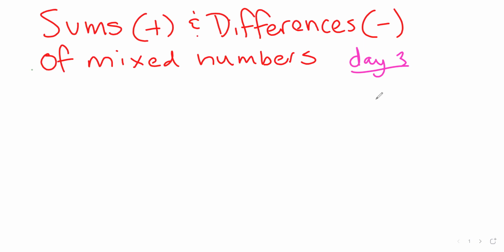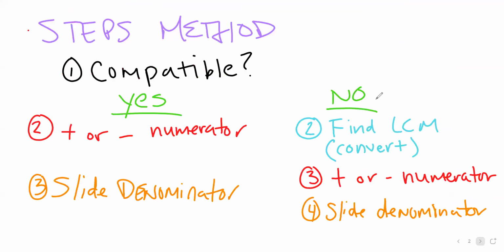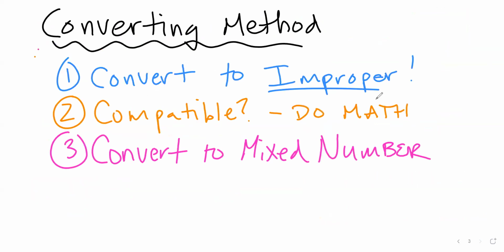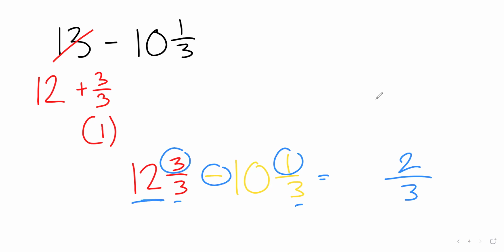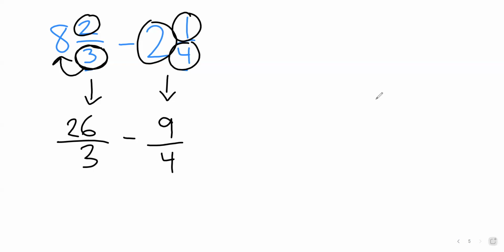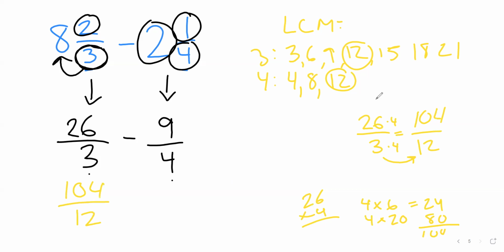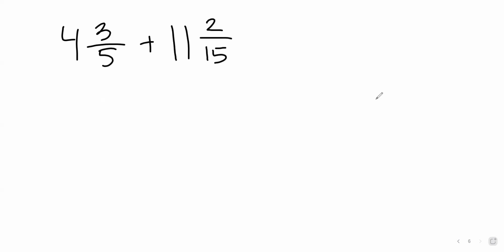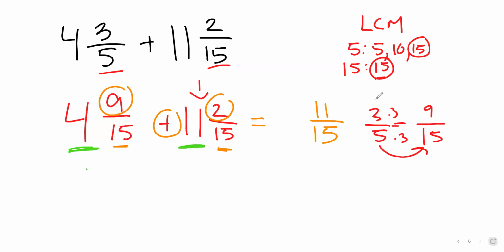Sums & Differences of Mixed Numbers Part 3